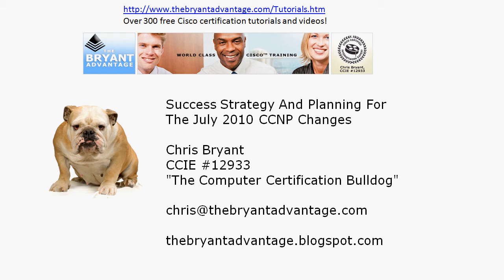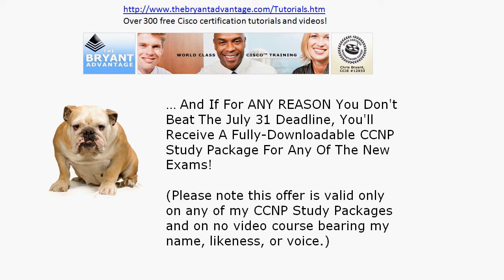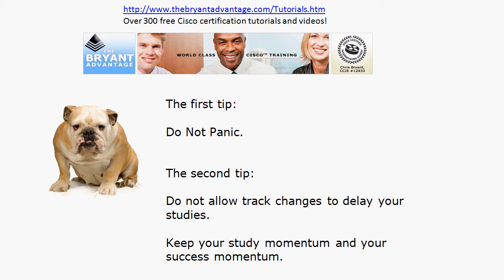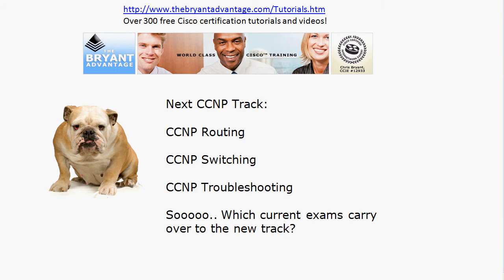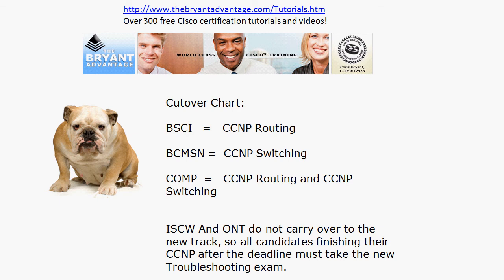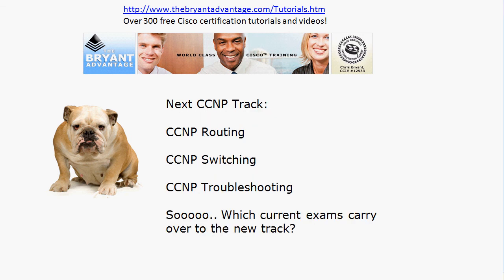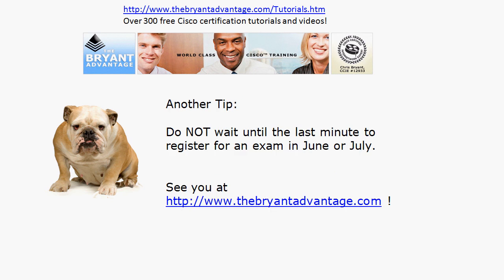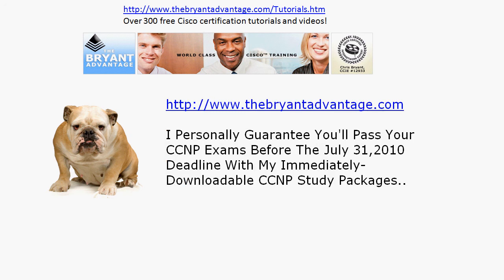CCNP July 2010 Program Changes - Plan For Success!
for our special Guaranteed Pass on the current CCNP exams!

The CCNP program is undergoing a major change in 2010, and CIsco's giving us plenty of time to adapt to the changes.   In this video from The Computer Certification Bulldog, Chris Bryant, CCIE #12933, you'll learn all about the upcoming changes and how to plan for success in earning your CCNP!

Chris Bryant
CCIE #12933